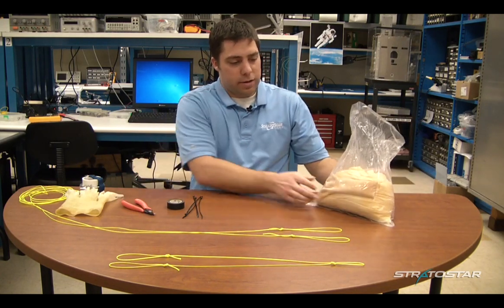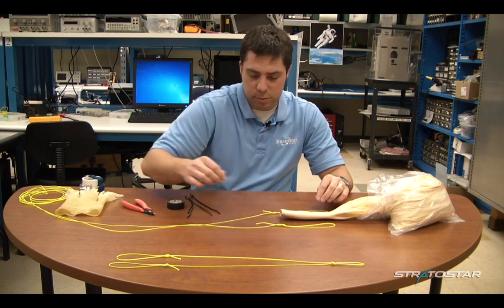How to prepare a weather balloon for launch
HOW TO PREPARE A WEATHER BALLOON FOR LAUNCH / Are you planning on launching a weather balloon to space for your school? Want to send a high-altitude balloon to near-space with a gopro? In this video I will share one of the most important steps in preparing a weather balloons for launch. I have been using this technique for over 10 years and hundreds of launches!

MORE RESOURCES

STARTING a weather balloon program for your SCHOOL or DISTRICT? How to implement this in your curriculum?  What do you need to get started? (Check out my Free GUIDE)

MORE WEATHER BALLOON TUTORIALS & VIDEOS